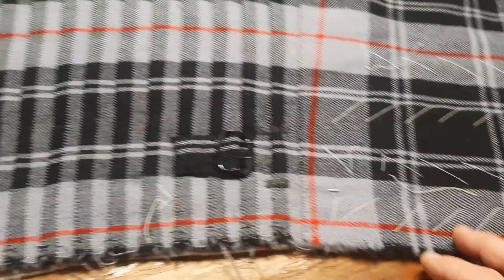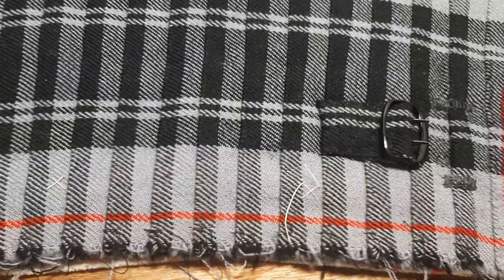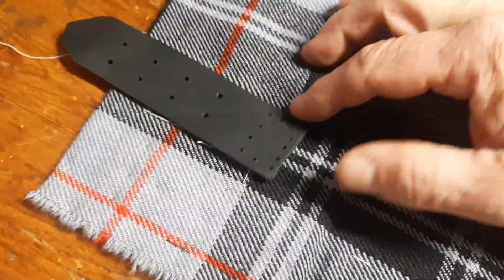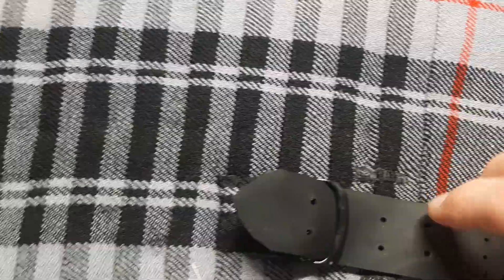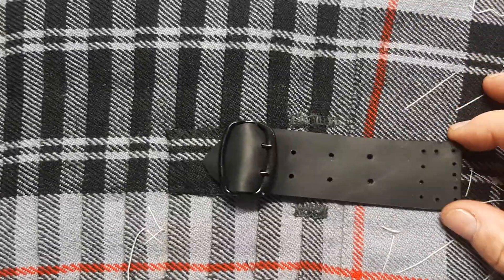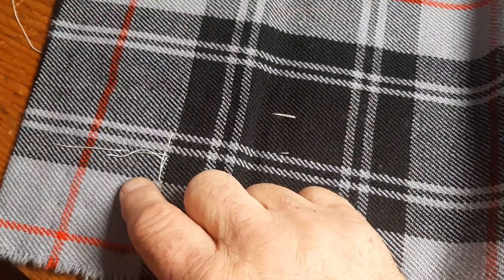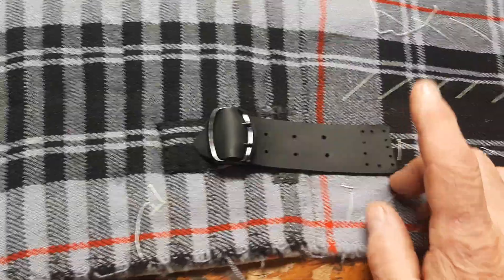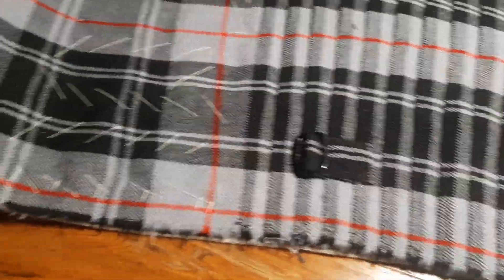Making a kilt in real time tutorial part 24